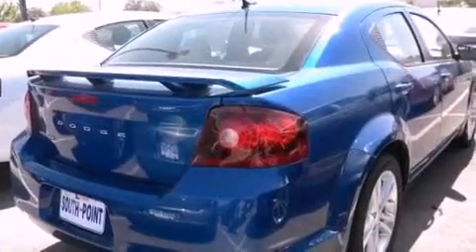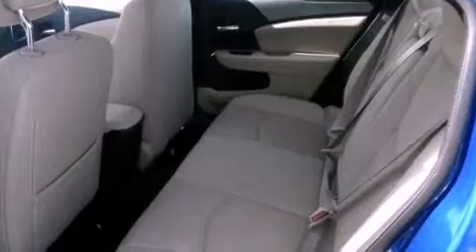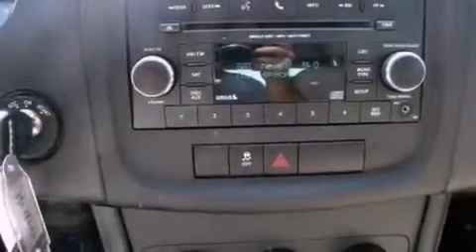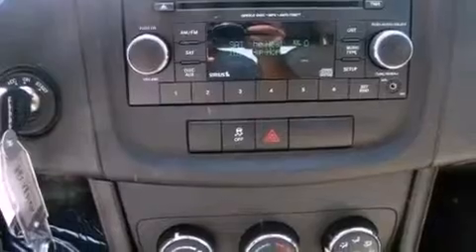2013 Dodge Avenger Austin TX 78745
Year : 2013
 Make : Dodge
 Model : Avenger
 Engine : 3.6L VVT flex-fuel 24-valve V6 engine -inc: dual exhaust w/brigh
 Trans . : Automatic

 Stock : 638061

 5210 South I H 35